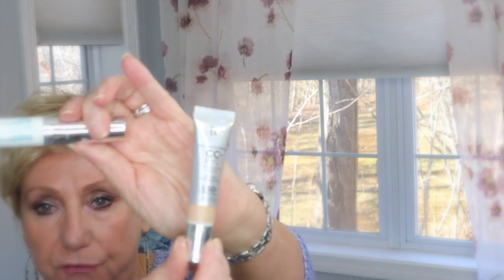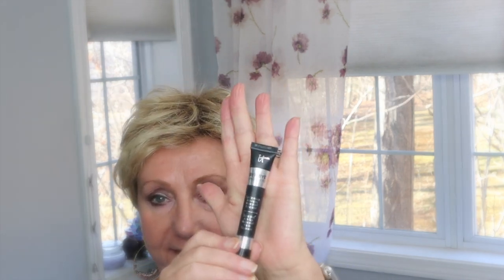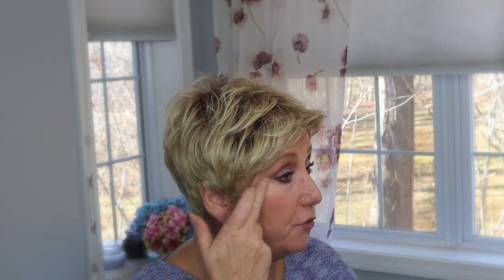Concealers for Mature Skin | Monika's Beauty & Lifestyle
Concealers for mature skin really don't exist, at least not for my mature skin and especially around my very mature eyes. It seems the more concealers I use on my mature skin the worse my eyes look.  To that end I have a ton of tried and failed concealers that I had hoped would work on my mature skin.

😍 Friends Mentioned 😍
 @Wayne Goss

👠 Products Mentioned 👠
Maybelline Age Rewind
Maybelline Color Corrector
Benefit Industrial
Benefit Set and Go
Benefit Cakeless
Benefit Concealer Hydrating Stick
Elf Poreless Putty
Essence Color Corrector - pink
Hardcandy Glamoflauge
Smash Box
Huda- Purple Haze

💇On My head:
Ellen Wille Stay Wig- was sent to me complimentry from Wig Studio 1

 💇Monika's wig measurements:
22" Circumference
9" Front hairline to chin
11.5" Forehead ear to ear
12.5" Forehead to nape
5" Chin to collarbone
Height 5'6"
Large boned